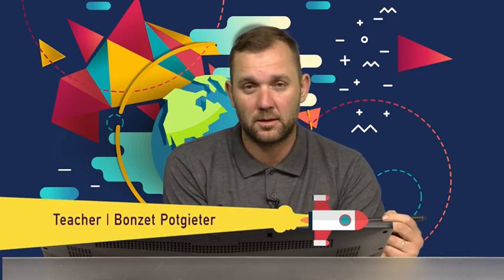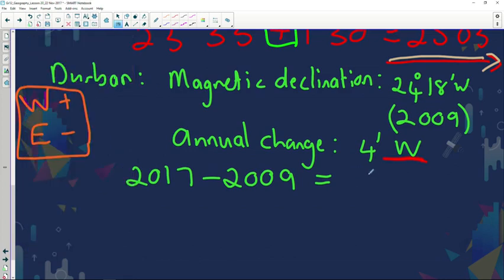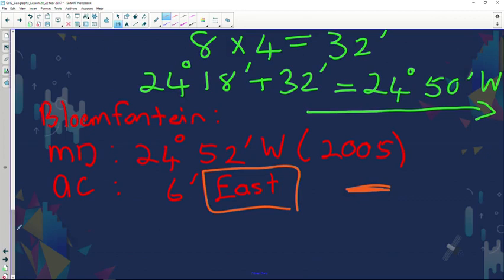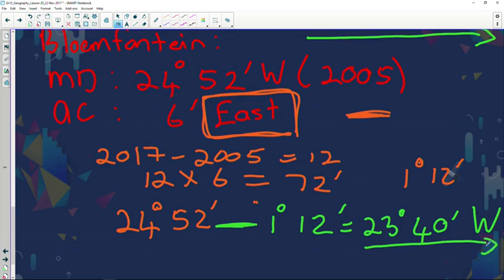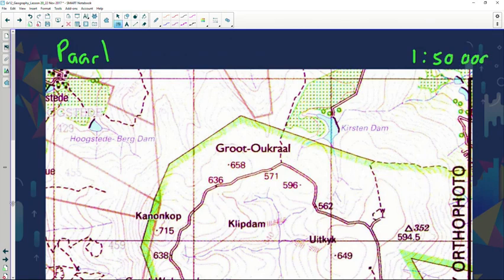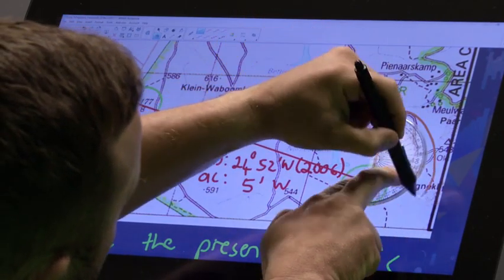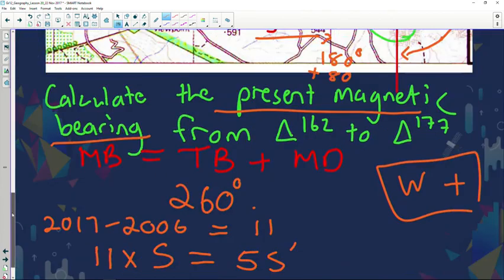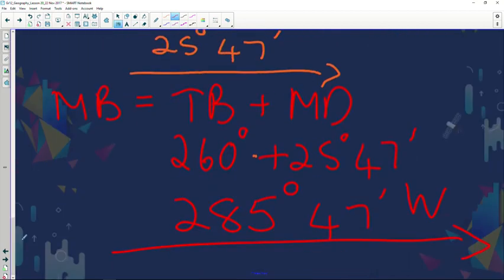1228 Gr12 Geo Mapwork Bearing Magnetic Declination & Magnetic Bearing SEG3